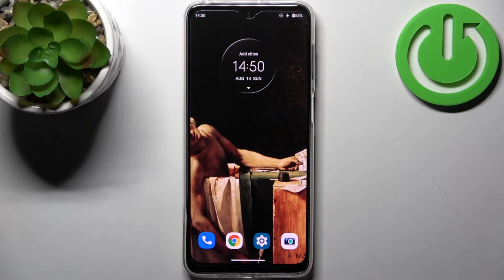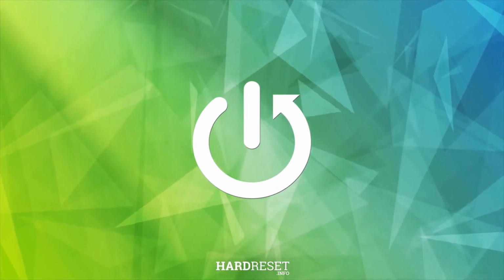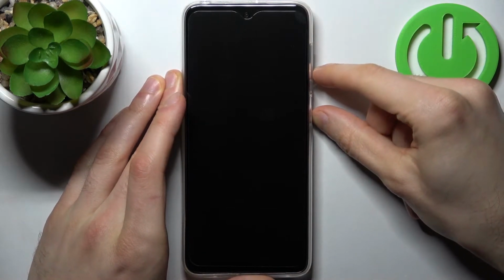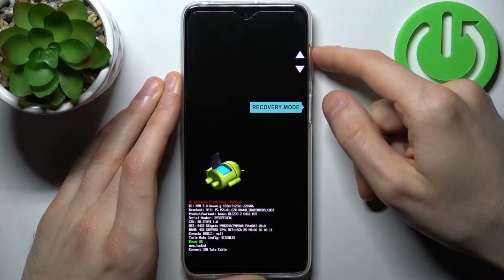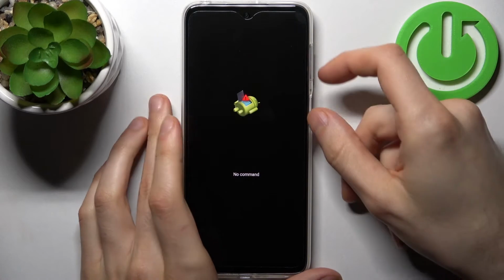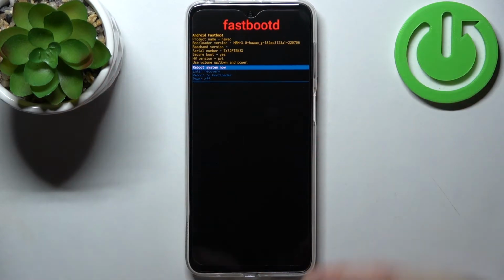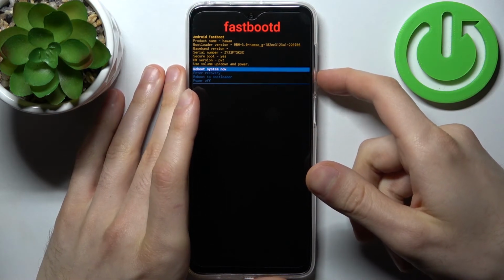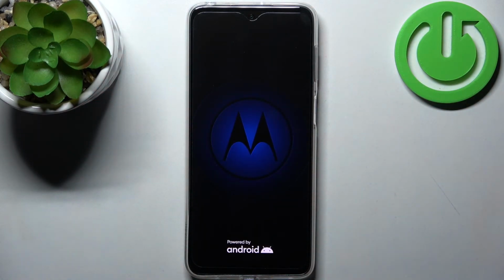Fastboot Mode MOTOROLA Moto G42 | How to Enter or Exit Fastboot Mode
MOTOROLA Moto G42 Fastboot Mode:
In this video tutorial, we want to demonstrate how you can enter Fastboot mode on Motorola Moto G42. The Fastboot mode allows you to write the data directly into the flash memory of your MOTOROLA Moto G42. Thus, if you getting into a Fastboot mode is something are interested in doing, we invite you to watch this video. Here you will also find out how to easily quit fastboot mode on MOTOROLA Moto G42?

How to enter the fastboot mode on MOTOROLA Moto G42? How to activate the fastboot mode on MOTOROLA Moto G42? How to get in the fastboot mode on MOTOROLA Moto G42? How to exit fastboot mode in MOTOROLA Moto G42?